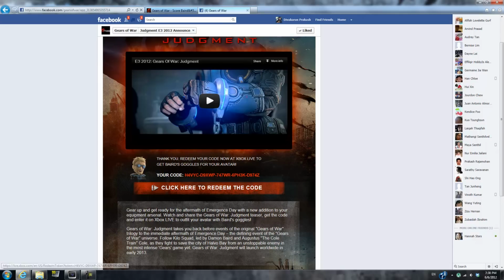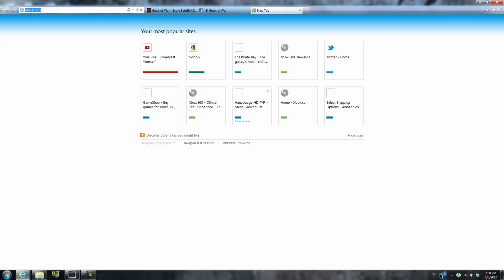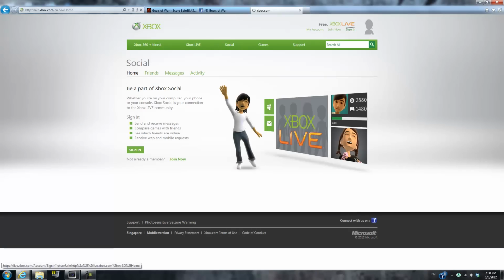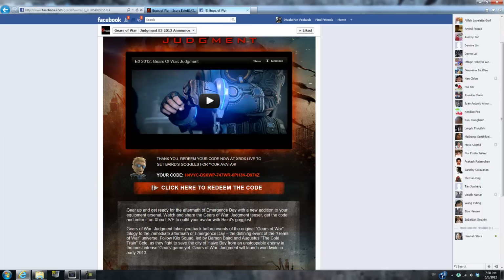Free Geras Of War Judgement Avatar Prop!! Baird's Goggles!!